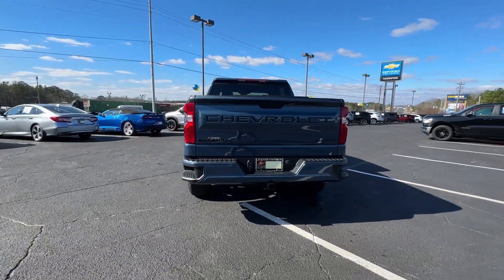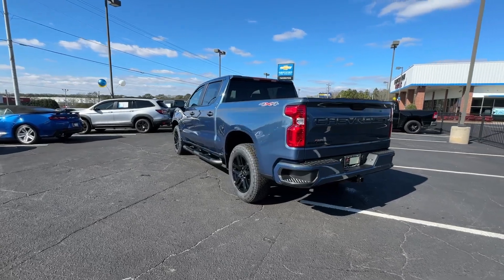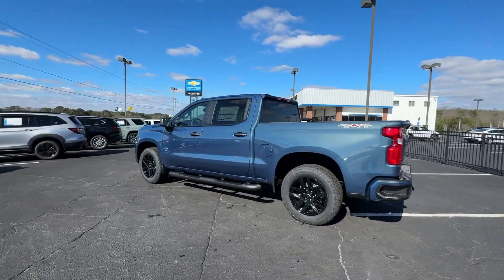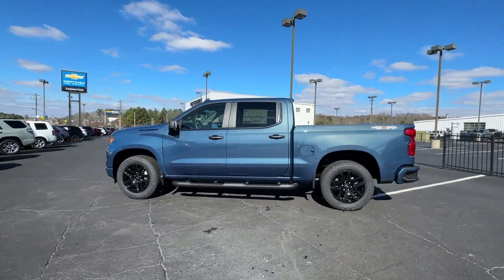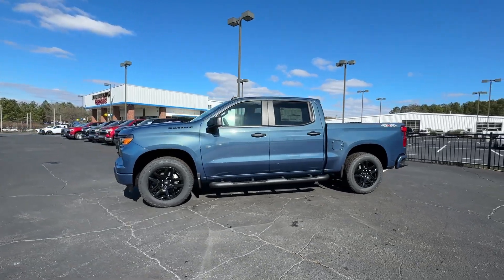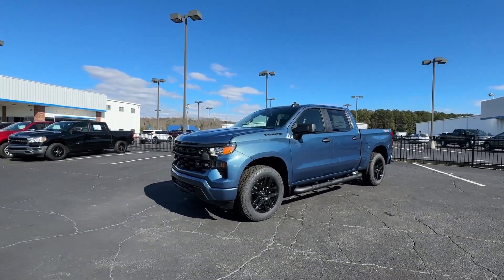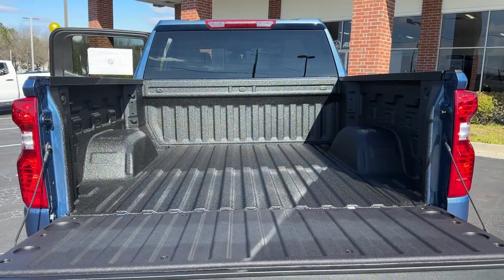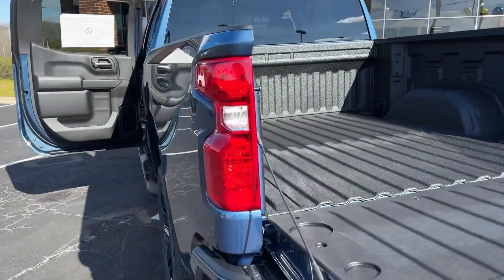2024 Chevrolet Silverado_1500 Lithia Springs, Douglasville, Powder Springs, Smyrna, Atlanta, GA 2460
Lakeshore Blue Metallic New 2024 Chevrolet Silverado_1500 Custom available in Lithia Springs, Georgia at John Thornton Chevrolet. Servicing the Douglasville, Powder Springs, Smyrna, Atlanta, GA area.

18/21 City/Highway MPG
Preferred Equipment Group 1CX|3.42 Rear Axle Ratio|Auto-Locking Rear Differential|Wheels: 20 x 9 Bright Silver Painted Aluminum|Wheels: 20 x 9 High Gloss Black Painted Alum|40/20/40 Front Split-Bench Seat|Cloth Seat Trim|10-Way Power Driver Seat w/Lumbar|Radio: Chevrolet Infotainment 3 System|SiriusXM Radio|Electronic Cruise Control|Electric Rear-Window Defogger|Color-Keyed Carpeting Floor Covering|120-Volt Interior Power Outlet|Chevytec Spray-On Black Bedliner|Deep-Tinted Glass|LED Cargo Area Lighting|Front Frame-Mounted Black Recovery Hooks|EZ Lift Power Lock & Release Tailgate|Rear Wheelhouse Liners|Dark Essentials Package (LPO)|4 Black Round Assist Steps (LPO)|Front Black Bowtie Emblem (LPO)|Black Tailgate CHEVROLET Lettering (LPO)|High Capacity Suspension Package|Trailering Package|Integrated Trailer Brake Controller|TurboMax Blackout Package|Rear 60/40 Folding Bench Seat (Folds Up)|Chevrolet Connected Access Capable|Power Front Windows w/Passenger Express Down|Power Rear Windows w/Express Down|Remote Keyless Entry|Power Front Windows w/Driver Express Up/Down|Front Rubberized Vinyl Floor Mats|Rear Rubberized-Vinyl Floor Mats|Bluetooth For Phone|Remote Vehicle Starter System|Hitch Guidance|120-Volt Bed Mounted Power Outlet|Electrical Steering Column Lock|Manual Tilt Wheel Steering Column|Single Outlet Exhaust|Single-Speed Transfer Case|Custom Convenience Package|Custom Value Package|Chevy Safety Assist|Standard Tailgate|Black Name Plates (LPO)|IntelliBeam Automatic High Beam On/Off|Dual Rear USB Ports (Charge Only)|3.5 Monochromatic Display Driver Info Center|OnStar & Chevrolet Connected Services Capable|Following Distance Indicator|Forward Collision Alert|Lane Keep Assist w/Lane Departure Warning|Automatic Emergency Braking|Front Pedestrian Braking|6-Speaker Audio System|Theft Deterrent System (Unauthorized Entry)|HD Rear Vision Camera|Wi-Fi Hot Spot Capable|AM/FM radio: SiriusXM|Auto High-beam Headlights|Premium audio system: Chevrolet Infotainment 3|4-Wheel Disc Brakes|6 Speakers|Air Conditioning|Electronic Stability Control|Tachometer|Voltmeter|ABS brakes|Alloy wheels|Brake assist|Bumpers: body-color|Delay-off headlights|Driver door bin|Driver vanity mirror|Dual front impact airbags|Dual front side impact airbags|Front anti-roll bar|Front reading lights|Front wheel independent suspension|Fully automatic headlights|Heated door mirrors|Illuminated entry|Low tire pressure warning|Occupant sensing airbag|Outside temperature display|Overhead airbag|Overhead console|Panic alarm|Passenger door bin|Passenger vanity mirror|Power door mirrors|Power driver seat|Power steering|Power windows|Radio data system|Rear reading lights|Rear step bumper|Rear window defroster|Remote keyless entry|Security system|Speed control|Speed-sensing steering|Split folding rear seat|Tilt steering wheel|Traction control|Trip computer|Variably intermittent wipers|Front beverage holders|Compass|Front Center Armrest w/Storage